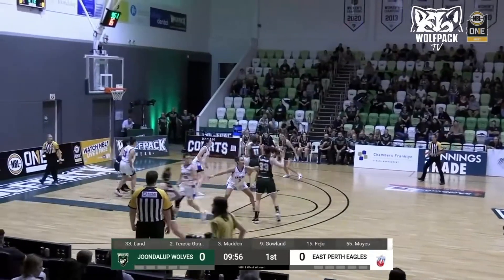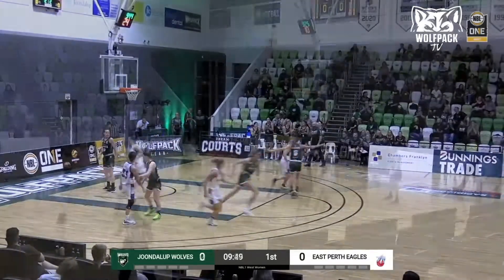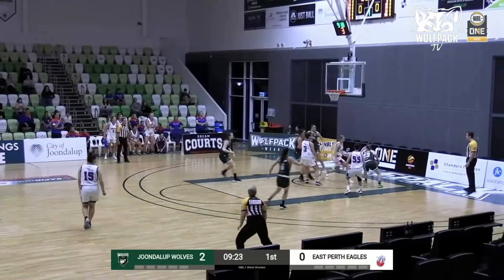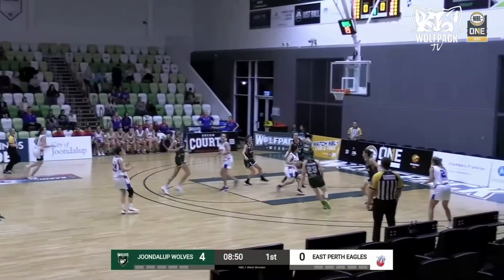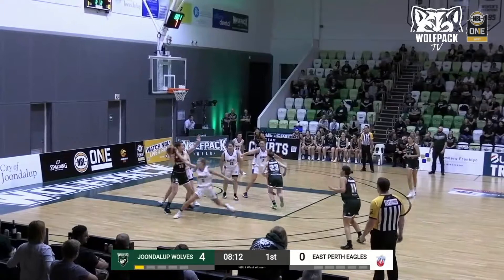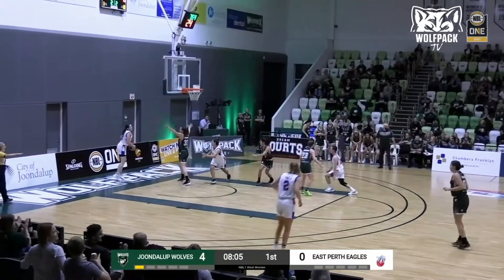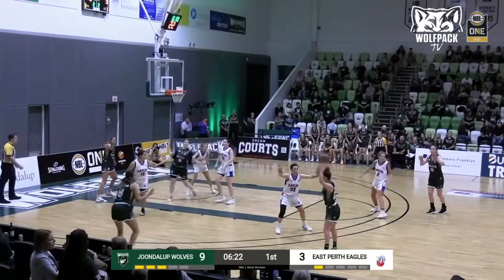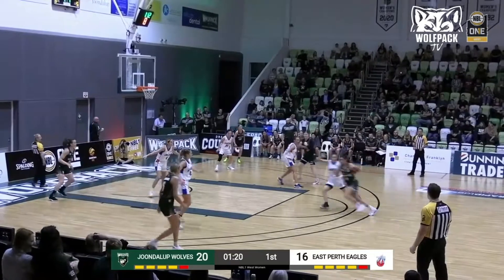Joondalup Wolves vs. East Perth Eagles - Women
Watch the highlights from the Joondalup Wolves taking on East Perth Eagles at HBF Arena on Friday 16th April 2021 for our first game of the NBL1 West season.